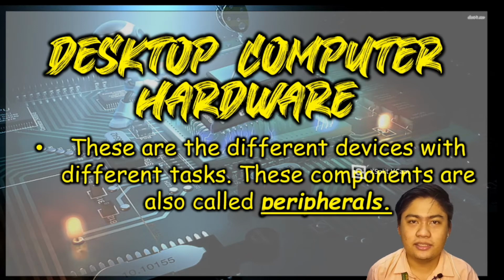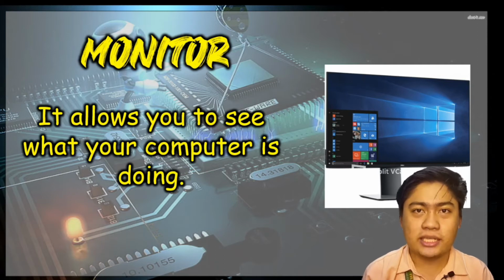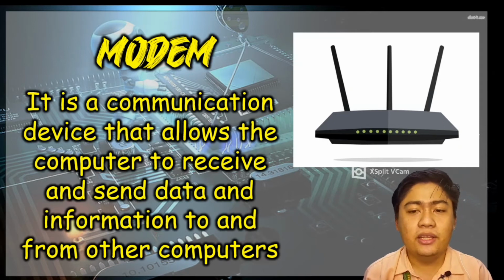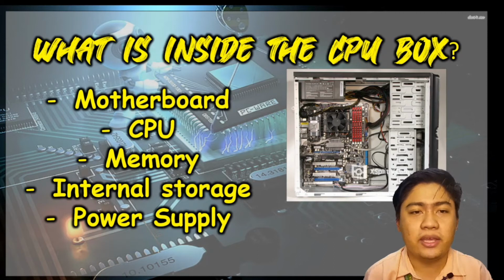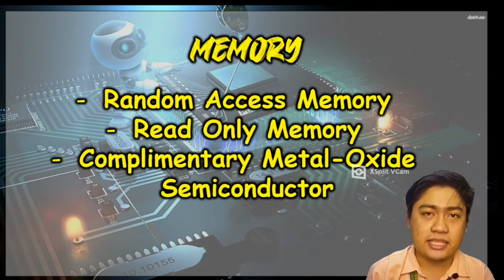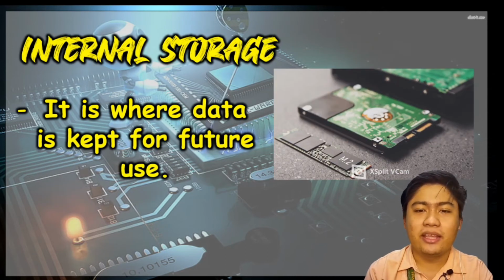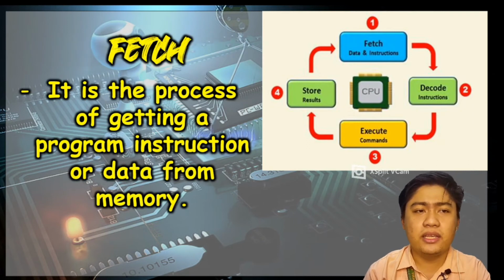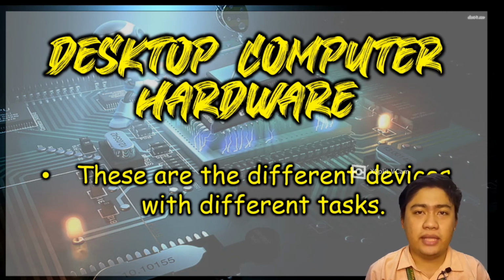DESKTOP COMPUTER HARDWARE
This topic is all about the different desktop computer hardware